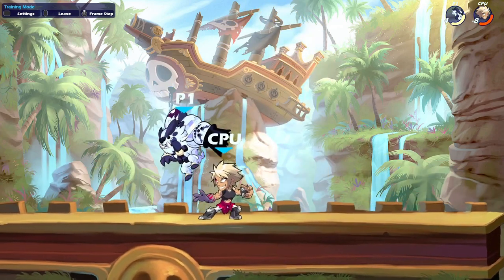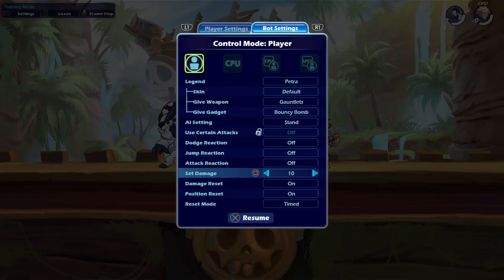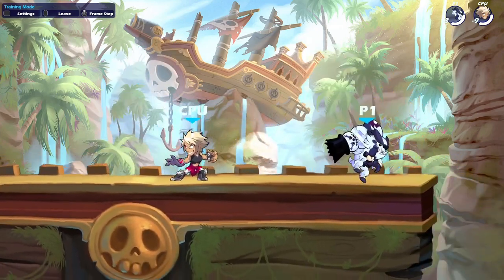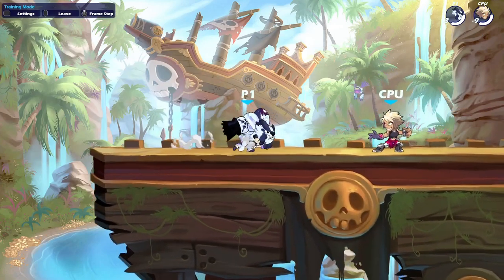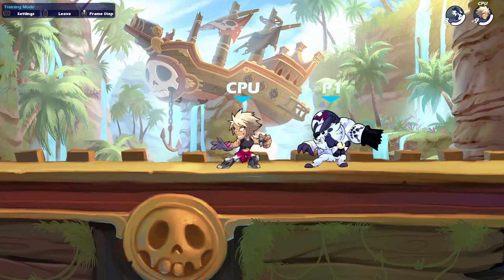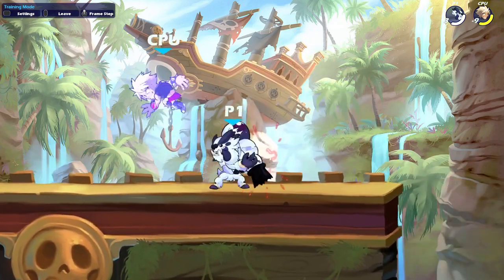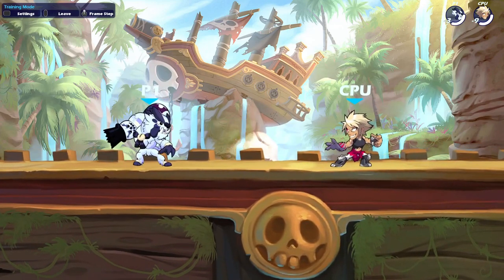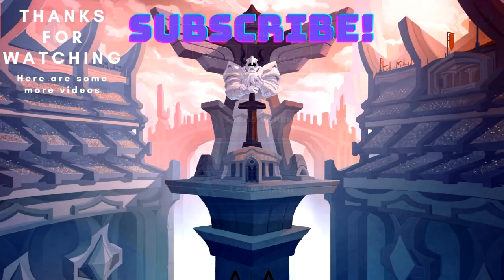Brawlhalla Cannon Guide - Cannon Combos, Strings, Dodge Reads, 0-Deaths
I hope this brawlhalla cannon guide helps including cannon combos, strings, dodge reads and 0 to deaths